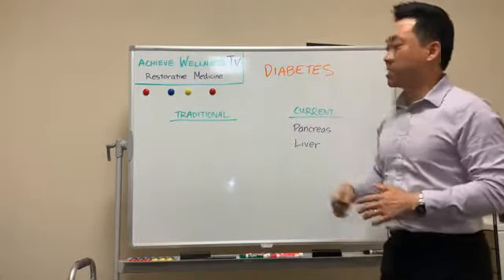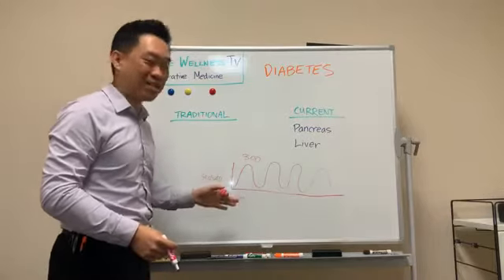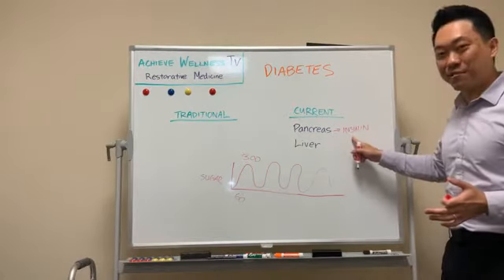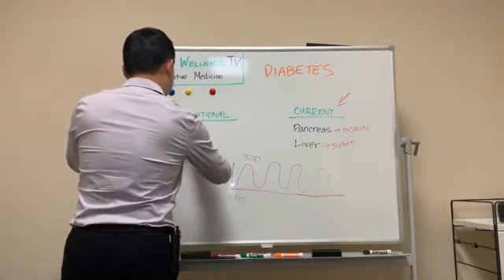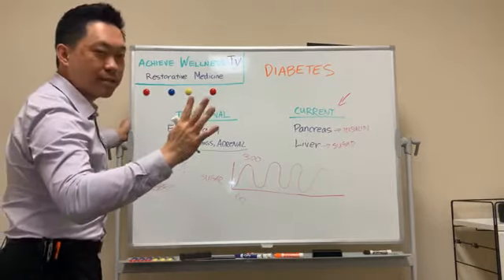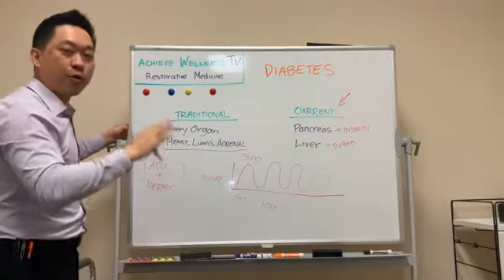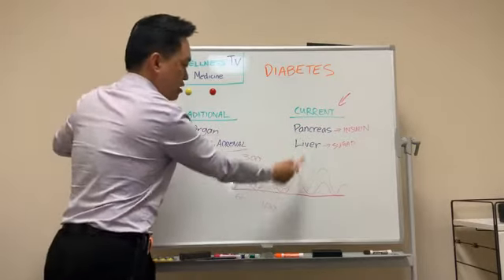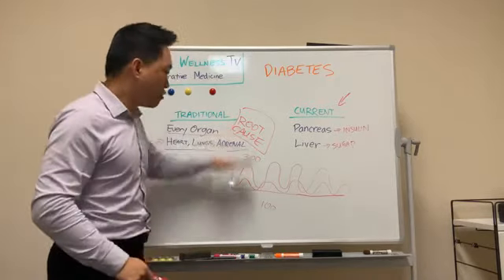DIABETES that is uncontrolled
Ever wonder what Acupuncture can treat?  Watch some of the of the thousands of people we have helped @ Achieve Integrative Health.

At Achieve Integrative Health, we pride ourselves in getting results and we are so blessed that many of our patients are wanting to share their experience with our clinic to help others.

Our Mission is to help 1 Million People Make Pain & Suffering Optional!